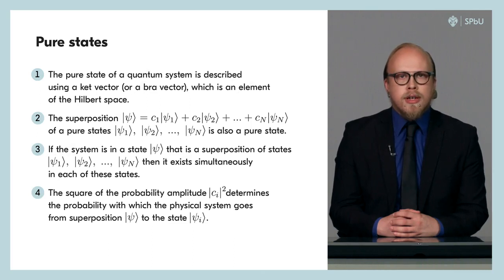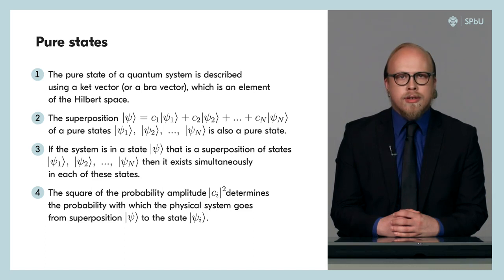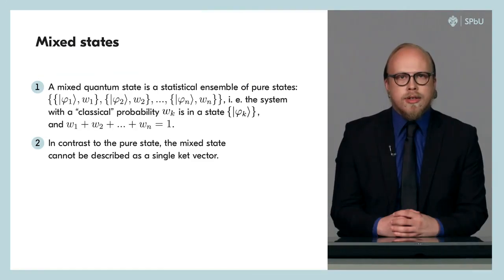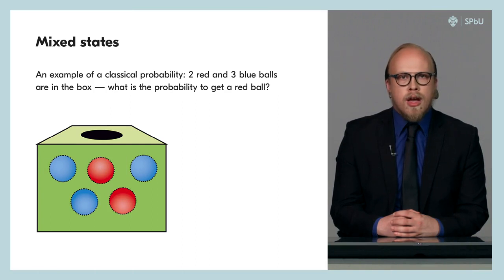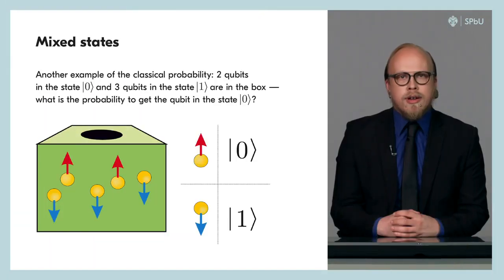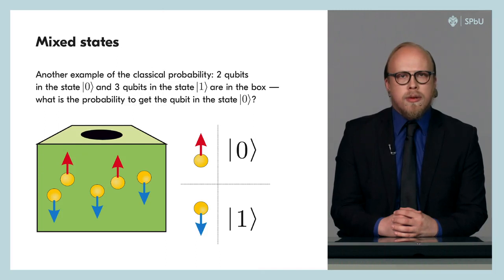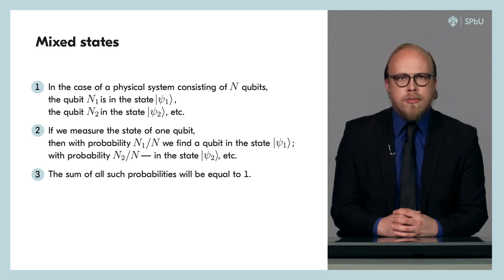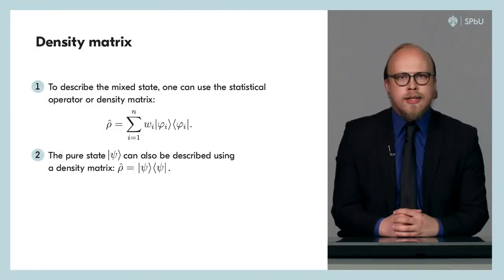Lecture 04 - Pure and mixed states of quantum system | Statistical aspects of quantum mechanics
A lecture which explains the Pure and mixed states of quantum system.